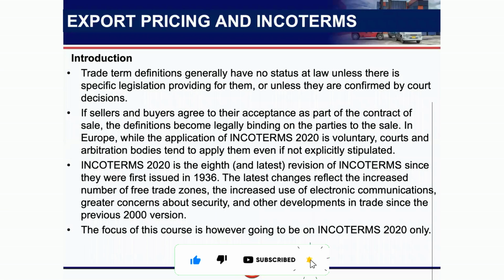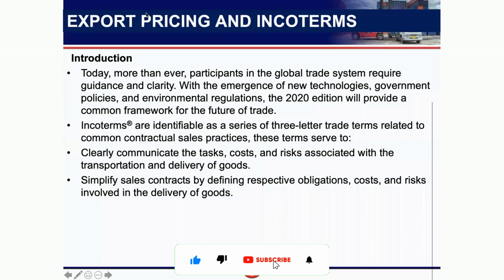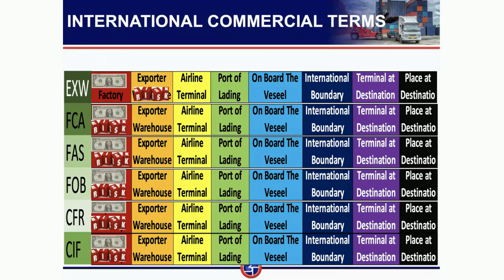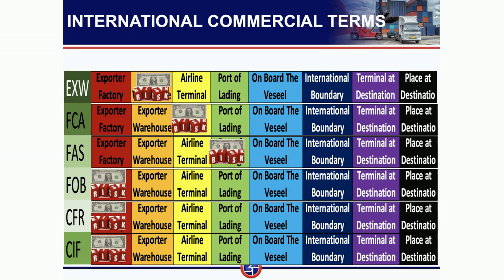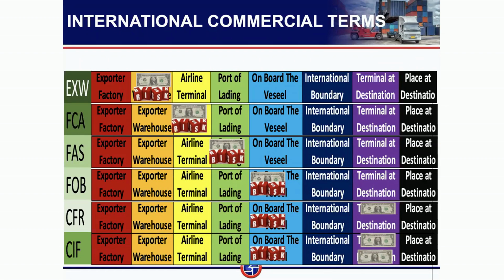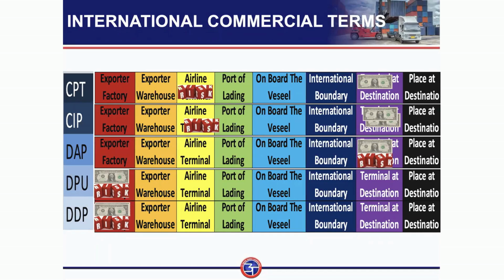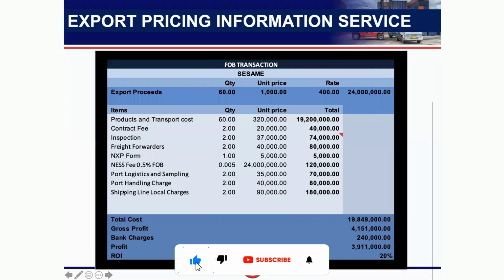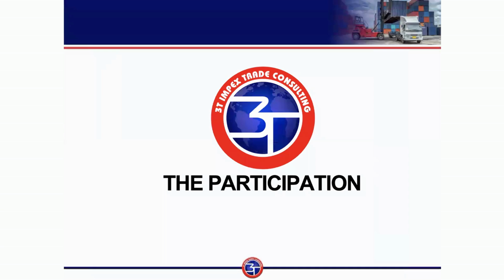Product Pricing and Costing In Export Business | Episode-6